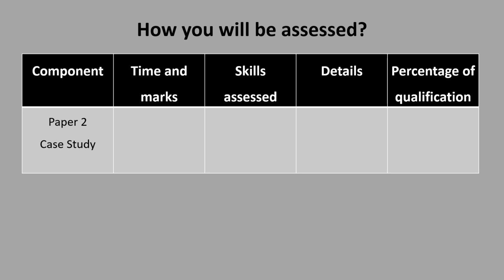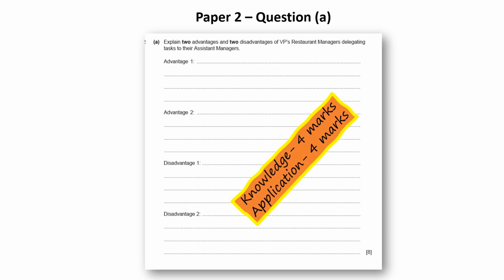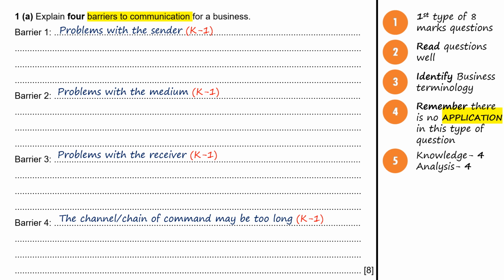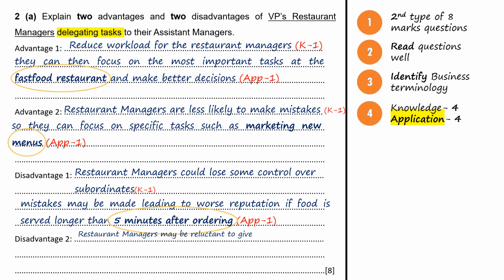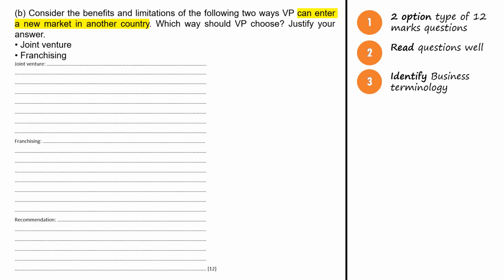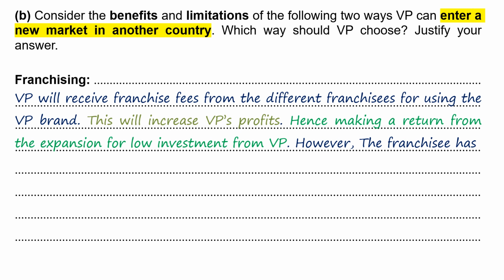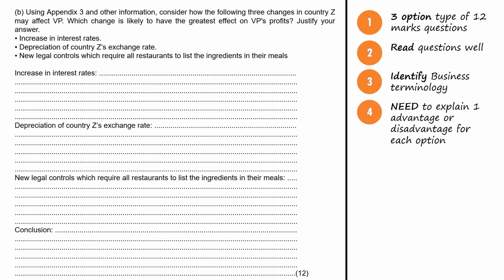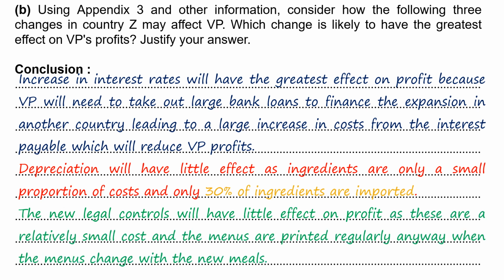Achieving A* in Paper 2 Business studies 7115/0450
Hello, future business leaders!

Are you ready to ace your business studies exams? Well, you're in the right place. Welcome to Yuv Biz-Meister channel, your go-to resource for mastering past exam papers. 📚✏️

We know that exam preparation can be challenging, but it doesn't have to be! Our mission is to make your journey smoother, more efficient, and ultimately, more successful.

Why should you dive into past exam papers with us? Because it's not just about answering questions; it's about understanding the essence of the subject, the examiner's mindset, and the key to unlocking those top grades.

In our videos, we'll guide you through the entire process:

🔍 We'll show you where and how to find those valuable past papers.
📖 We'll help you break down complex questions and develop the right strategies.
⏰ We'll share time-management techniques so you can breeze through your exams.
🤓 We'll teach you how to self-assess effectively, pinpointing areas where you need to improve.

So, whether you're a high achiever aiming for that A* or someone who just wants to boost your confidence in business studies, our channel is your secret weapon.

Don't miss out on this opportunity to turn past exam papers into your best study companions.

Remember, the more you practice, the closer you get to that dream business studies grade. Let's get started!

Stay motivated, stay focused, and let's conquer those exams together! 💪📊🎓"